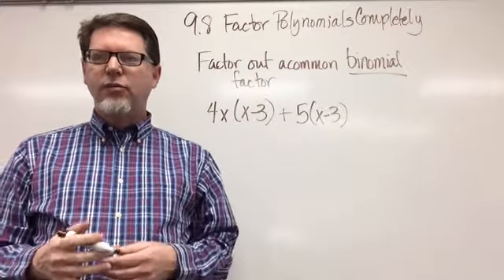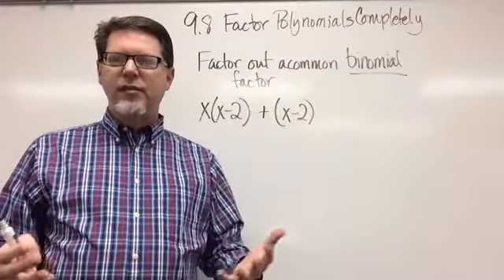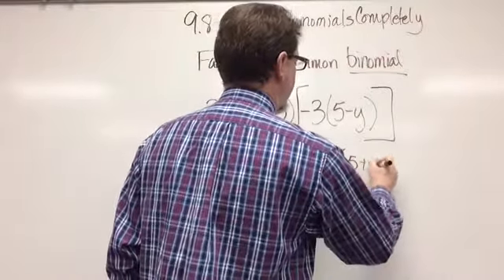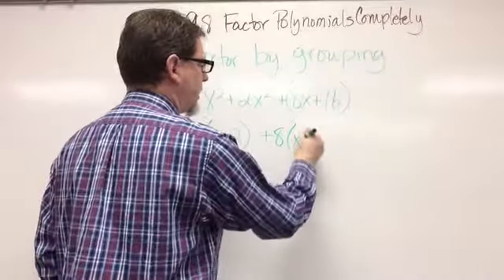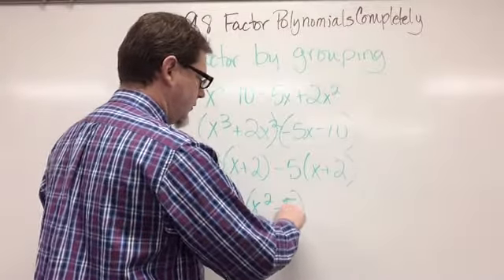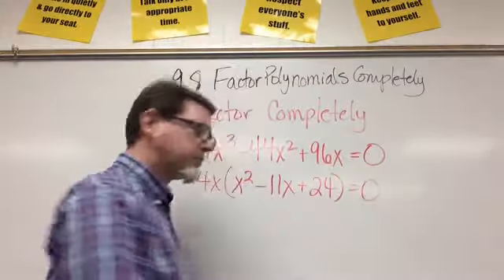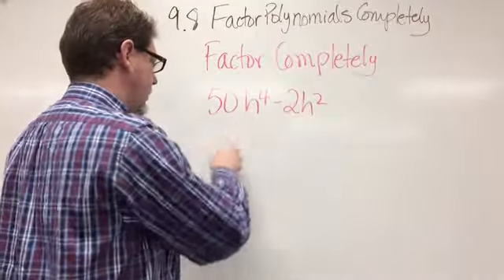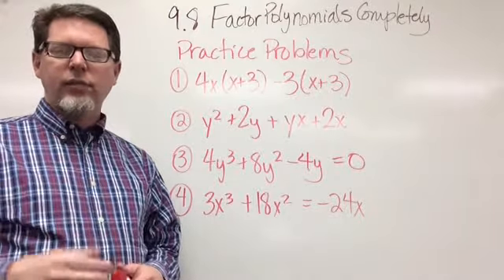ALG-Factor Polynomials Completely